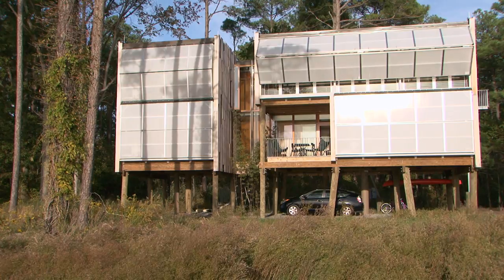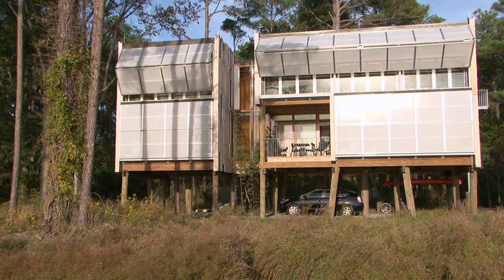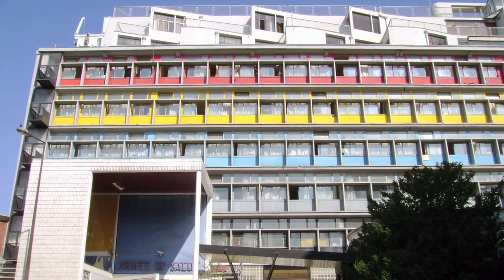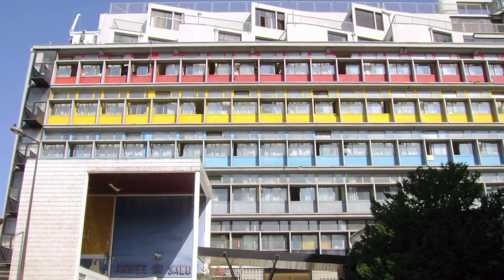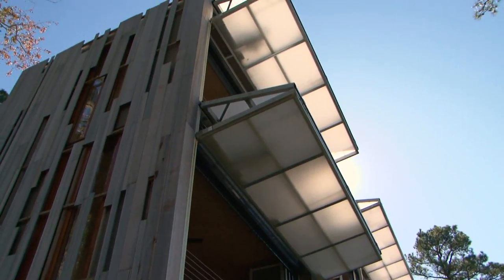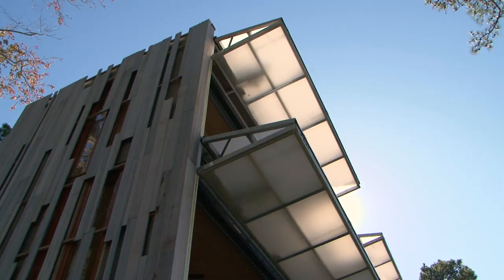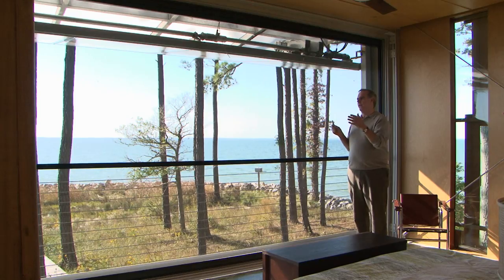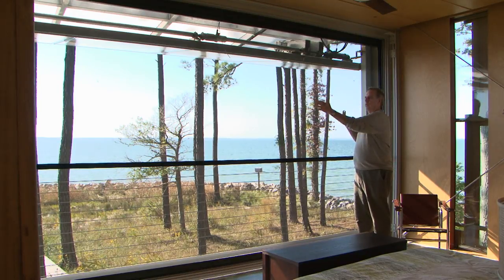KieranTimberlake: Loblolly House (2007), Cellophane House (2008) - Trailer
KieranTimberlake, an architectural firm based in Philadelphia, is a recognized leader of the "green" architecture movement in the United States.

As this film illustrates, its founders, Stephen Kieran and James Timberlake, have been developing innovative means to combine sustainable design principles with off-site construction for the mass customization of houses.